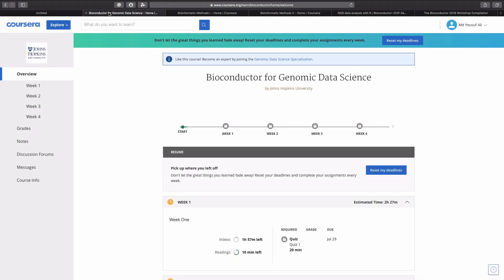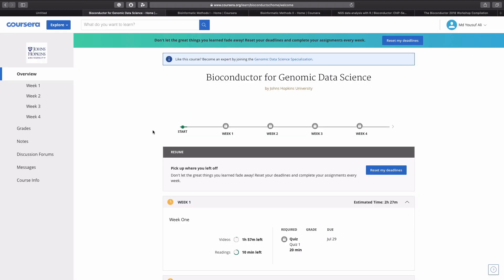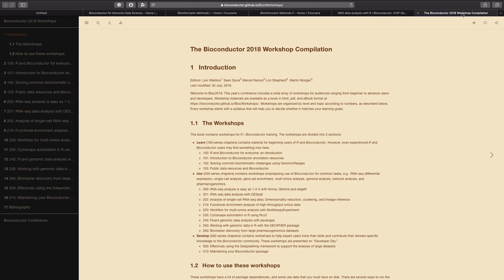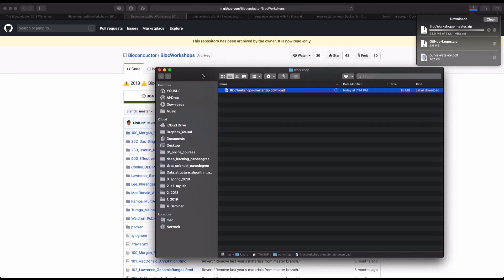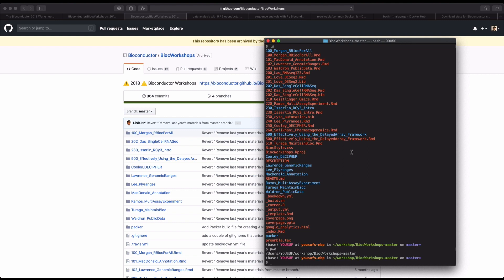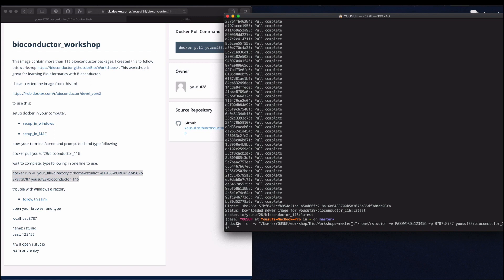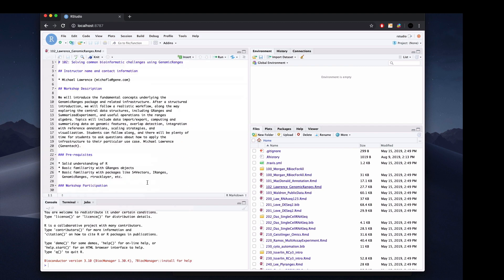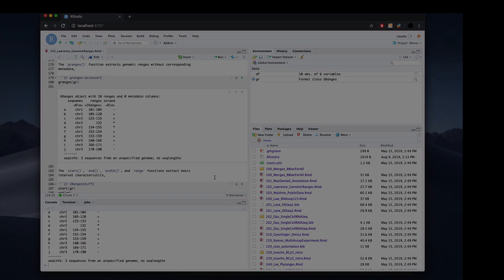Setup Bioconductor and learn Bioinformatics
this video shows how to setup bioconductor with docker and learn bioinformatics.
you need to have docker installed, if already not installed follow this  link